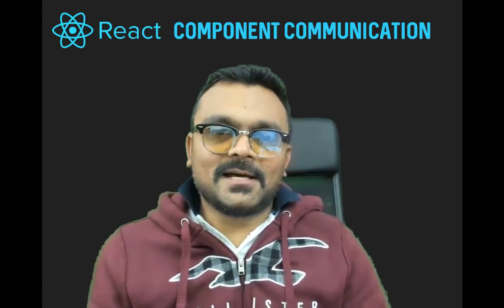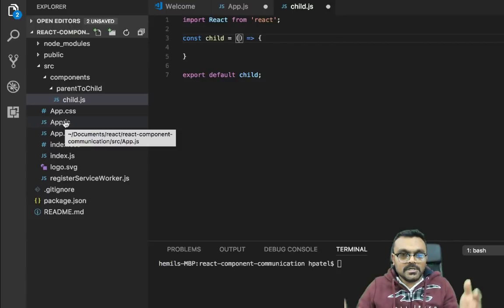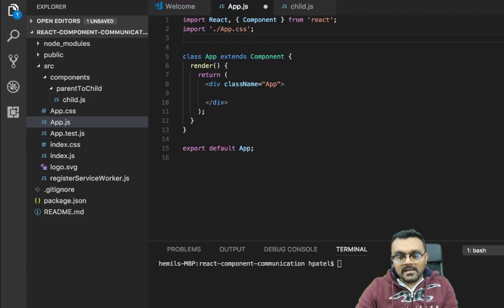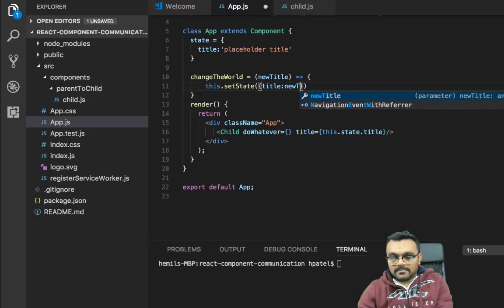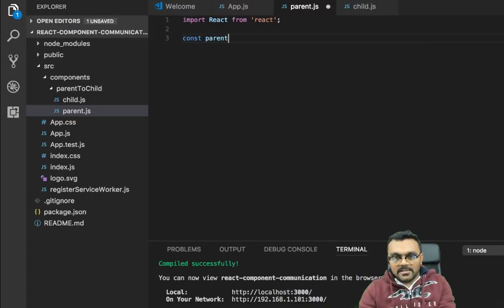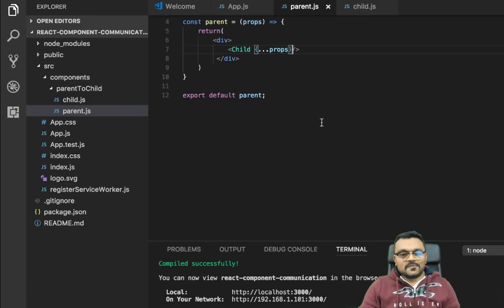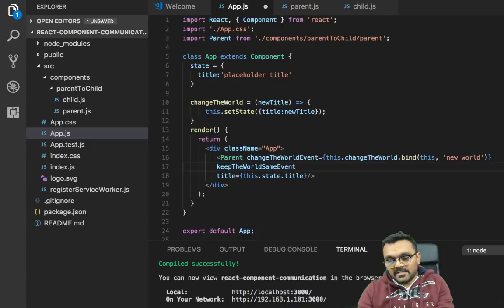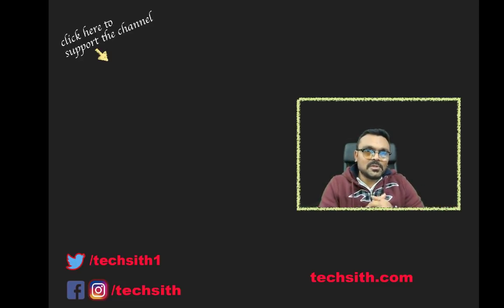React components communication tutorial | parent to child | siblings | grand parents to grand child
ReactJS Passing props and events from parent to child component ,  sibling to sibling component and grand parents to grand children.